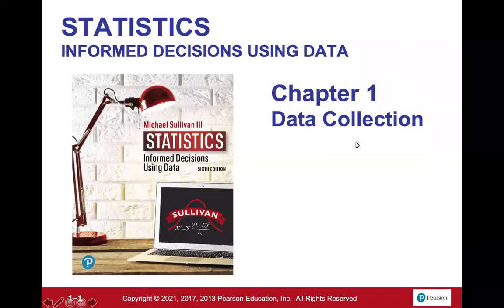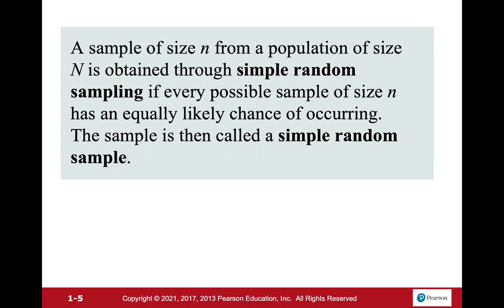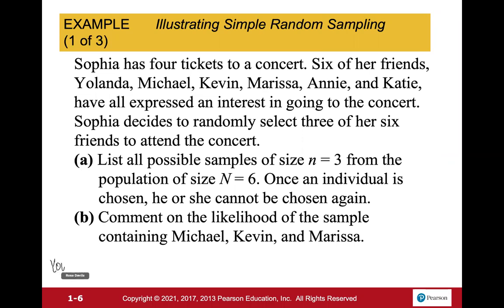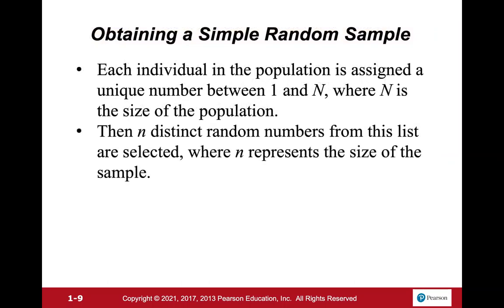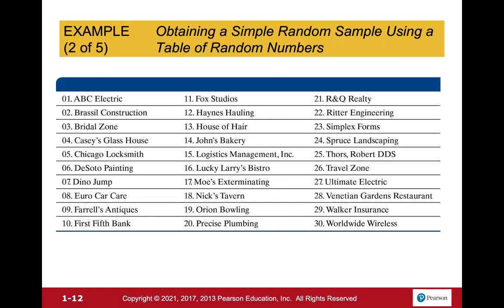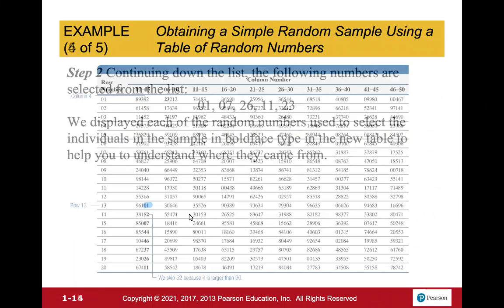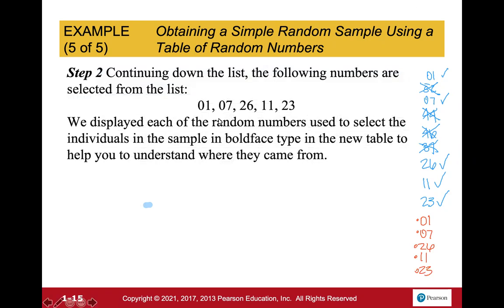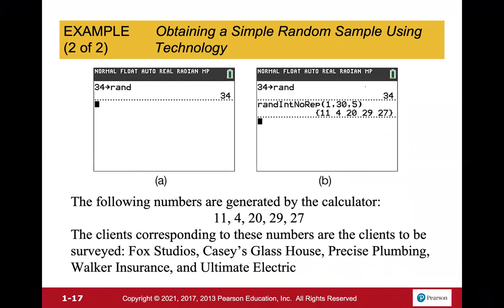Section 1.3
Chapter 1 Data Collection

1.3 Simple Random Sampling

Learning Objective
1.) Obtain a simple random sample